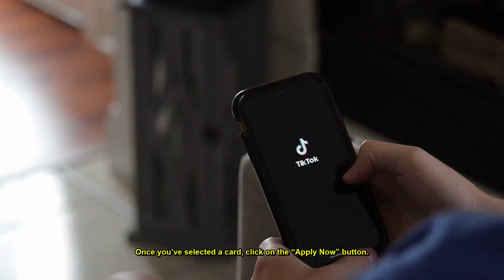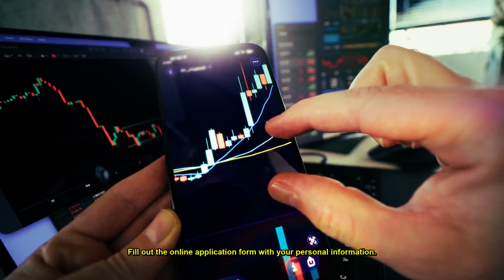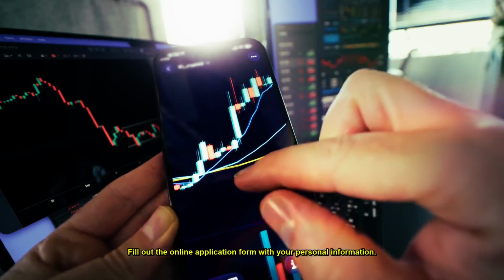How to Start Building Credit with Discover - Easy Tutorial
In this easy-to-follow tutorial, we’ll guide you through the essential steps to start building your credit with Discover. Whether you’re a student, a recent graduate, or someone new to credit, this video will provide valuable tips and insights on how to open your first credit card, manage your spending, and establish a strong credit history. Join us as we explore the benefits of using Discover and how it can help you achieve your financial goals.